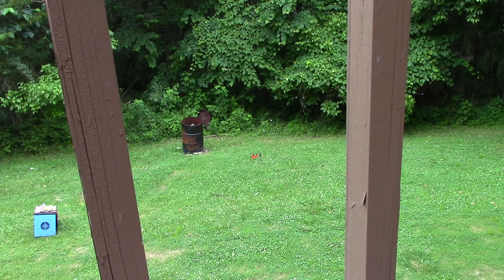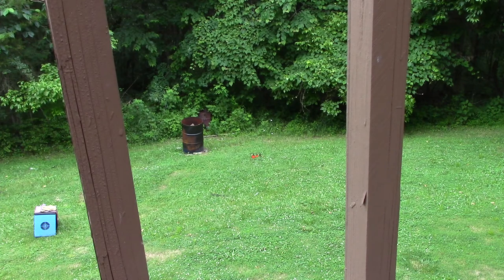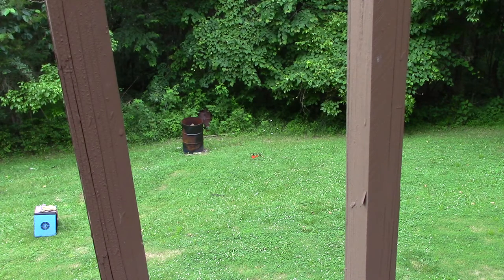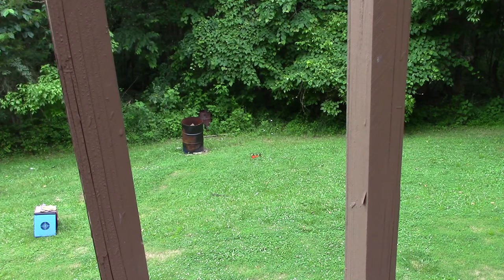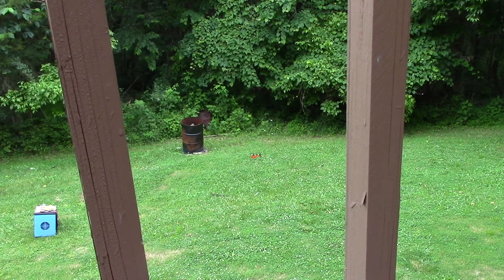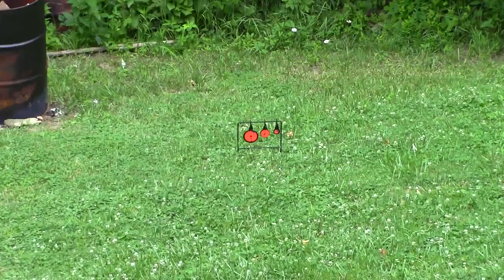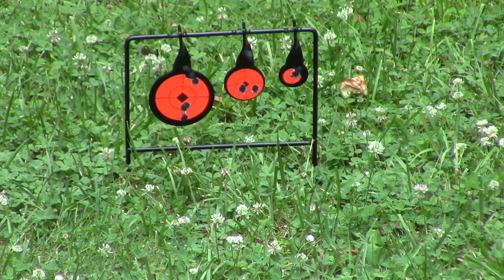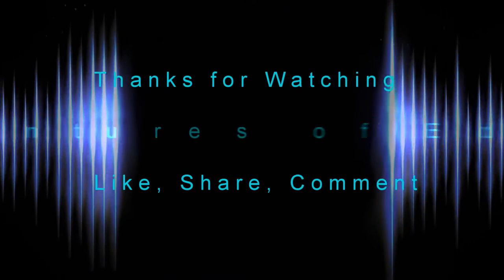.22 Rimfire Targets shot with Gamo Whisper Fusion Mach 1 .22 Pellet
I tried to use air gun targets with this new gamo whisper fusion mach 1 .22 pellet rifle and lets just say they don't last very long.  So I upgraded to some .22 rimfire targets I bought off amazon.com for around $20.  These work perfectly with this rifle, even at relatively closer range.  I shot at 15 yards as measured with a laser range finder, downhill.